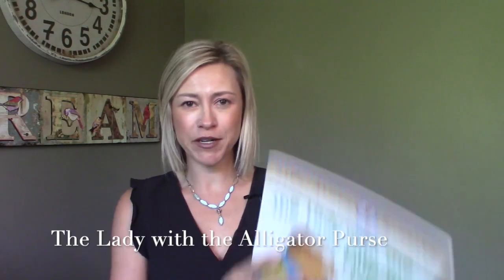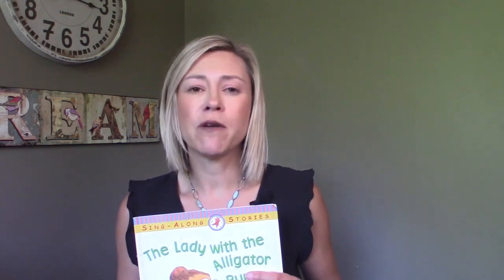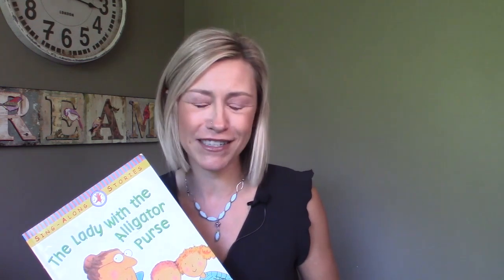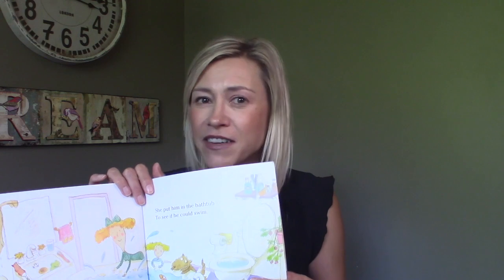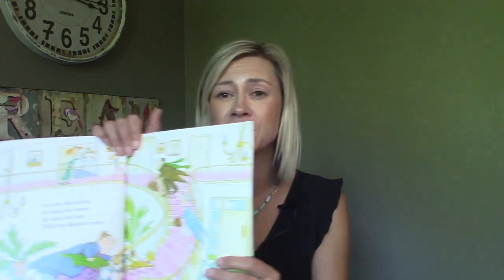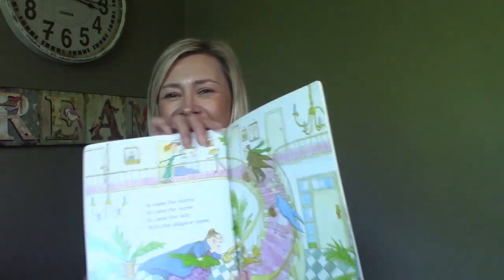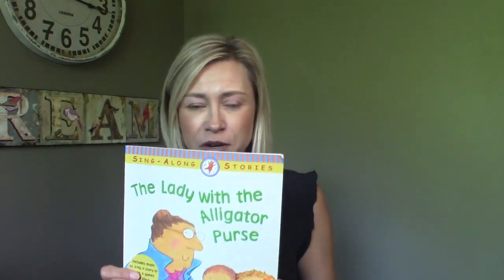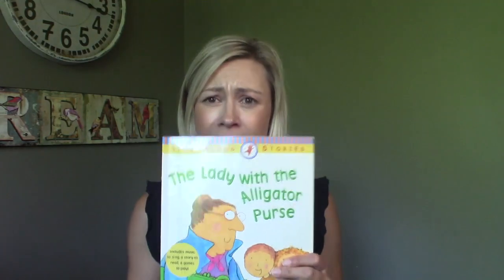The Lady with the Alligator Purse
This video is about The Lady with the Alligator Purse